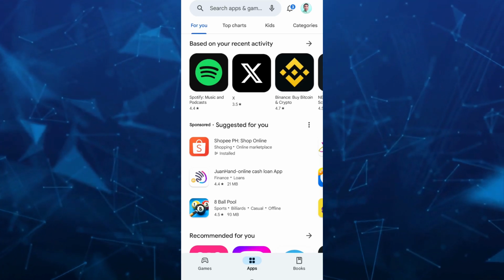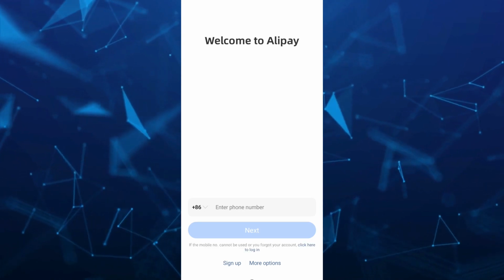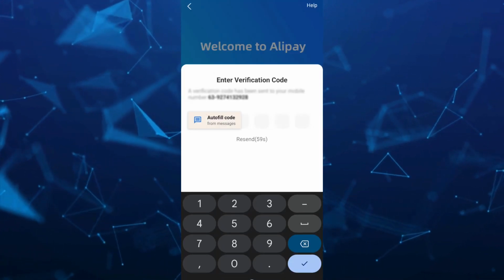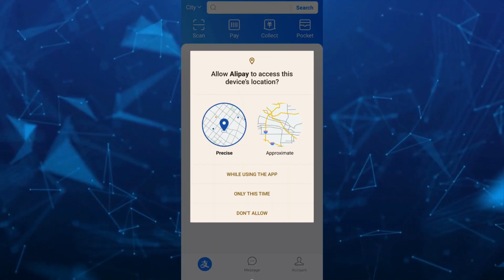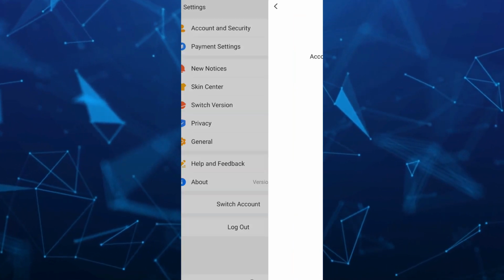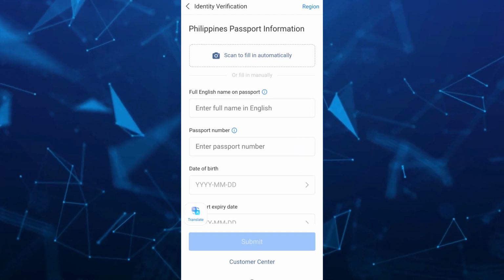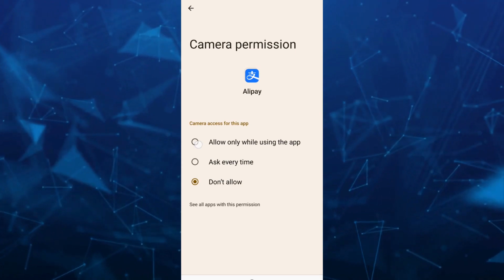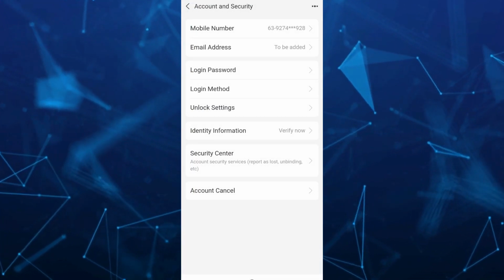How to CREATE and Verify ALIPAY Account 2024 (Step By Step Tutorial)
How to Create and Verify ALIPAY Account 2024 (Step By Step Tutorial). In this Alipay Tutorial video I'll show you how to create Alipay account for foreigners. The method is very simple and clearly described in the video and will let you see how to verify account on Alipay. Follow all of the steps & you will know how to register Alipay account.